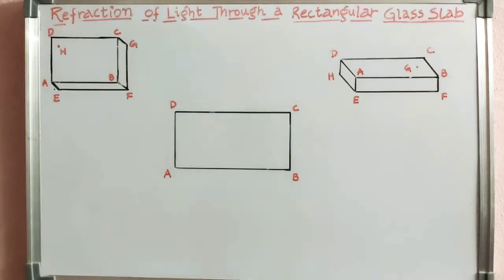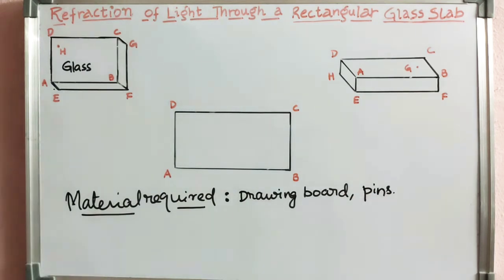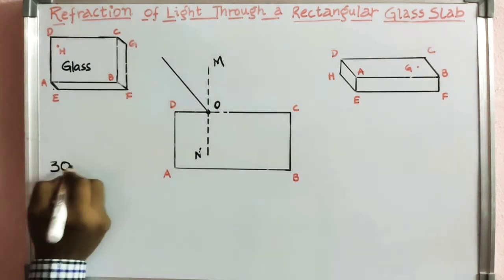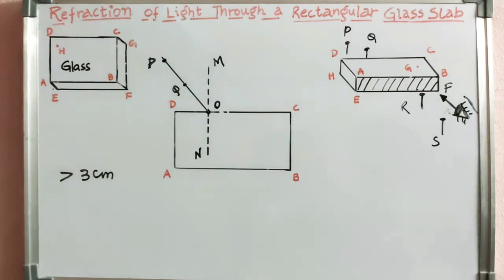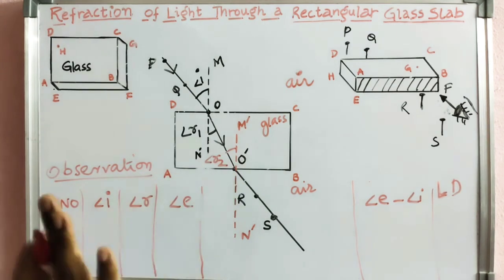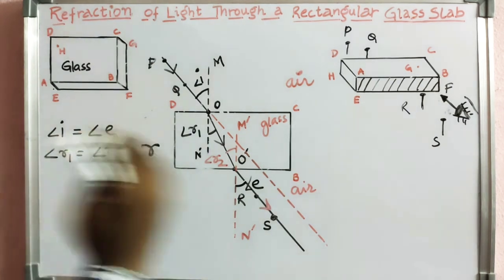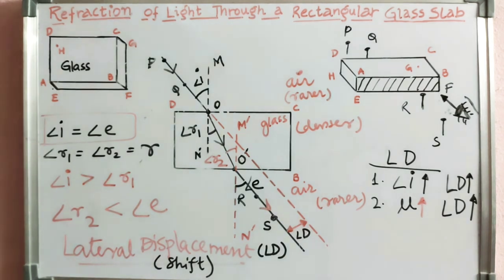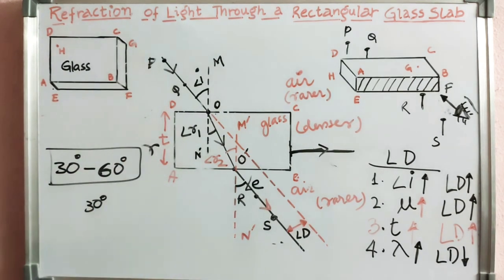Class 10 Physics, Refraction through Glass Slab Experiment;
Hi!

In this video, I'm explaining class 10 experiment : REFRACTION OF LIGHT THROUGH RECTANGULAR GLASS SLAB.

The discussion includes:

1. How to do the experiment.
I've also given some suggestions.

2. How to find angle of incidence, refraction & emergence.

3. What does the observation from results indicate.

4. What is Lateral Displacement of Light.

5. Factors affecting Lateral Displacement of Light.

And some basic concepts.